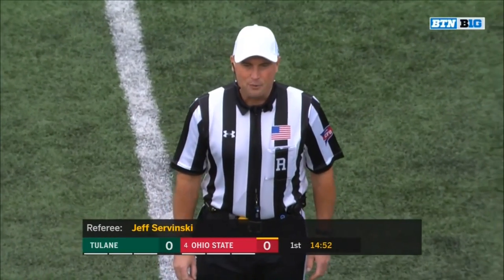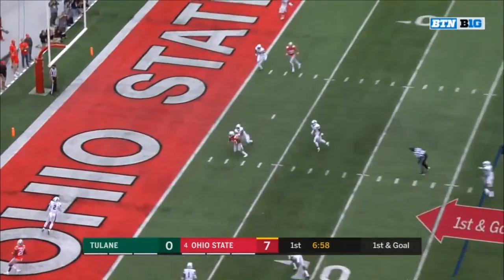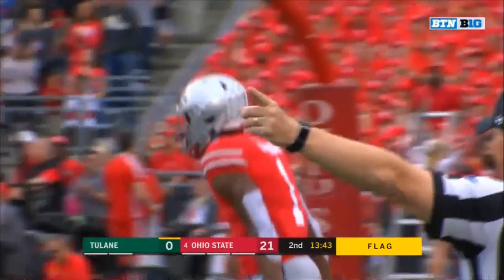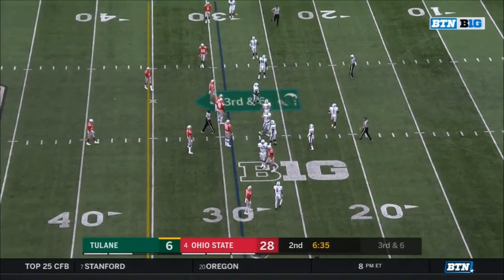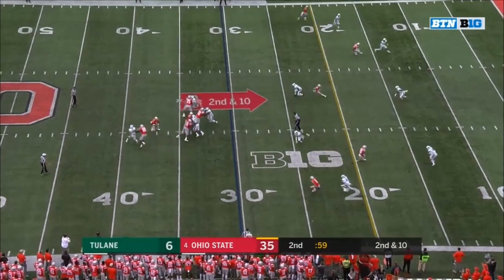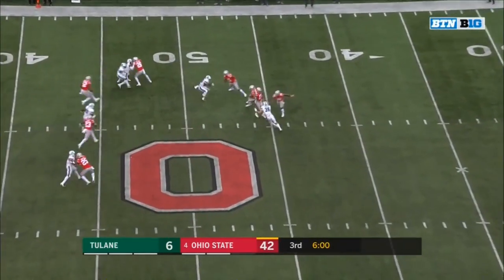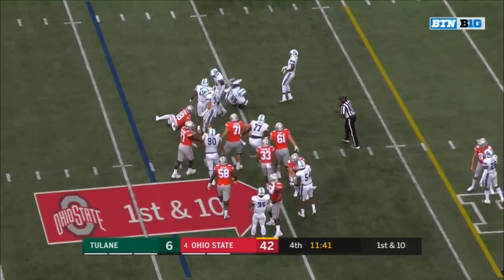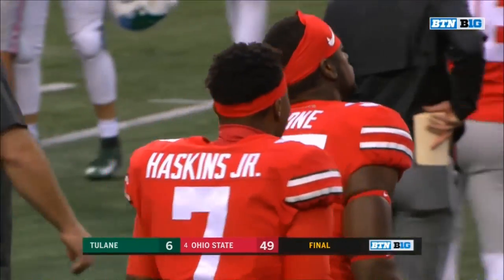2018 - Tulane Green Wave at Ohio State Buckeyes in 40 Minutes